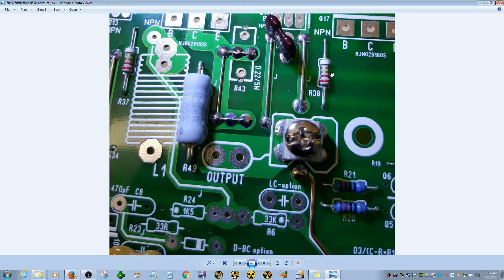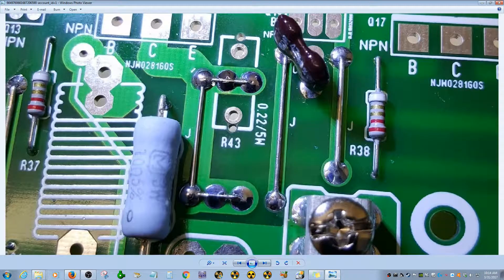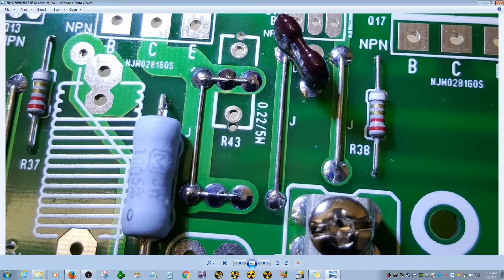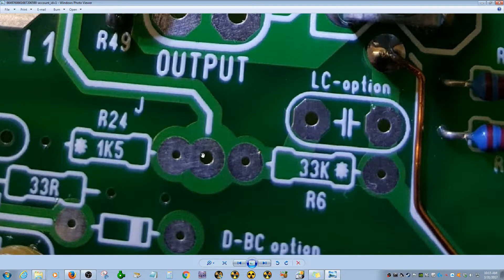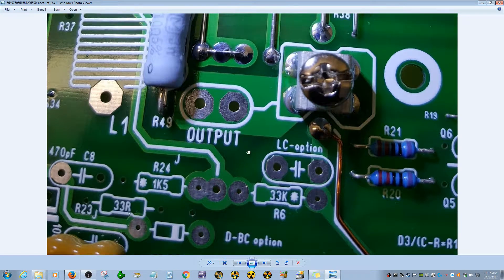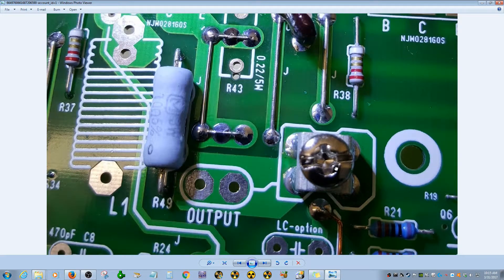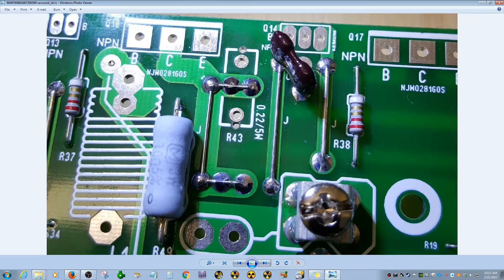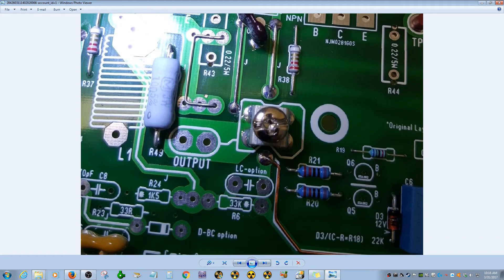HB looking good jumpers and solder good work :)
all is good, maybe too over kill but is fine good job mister Stuart